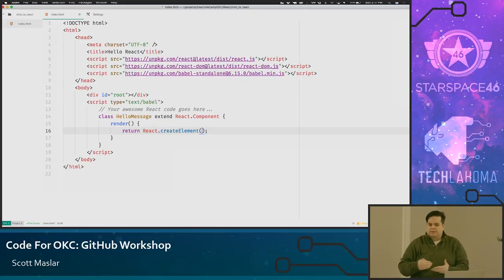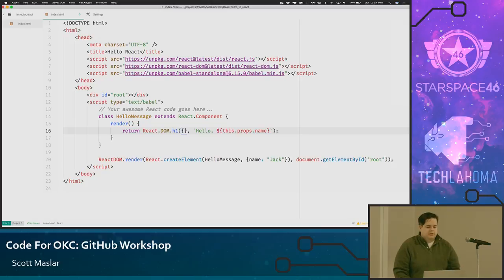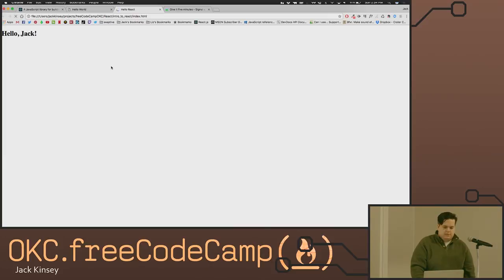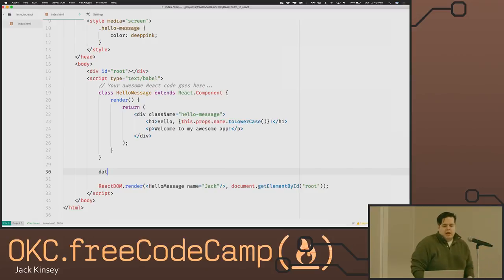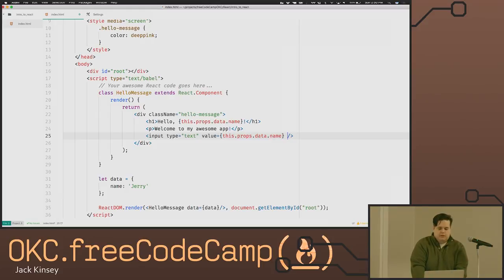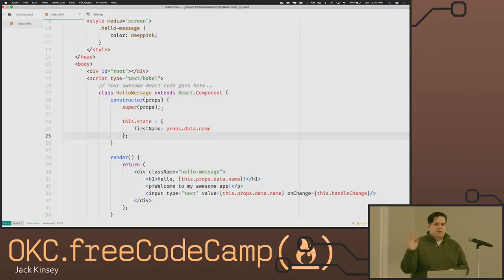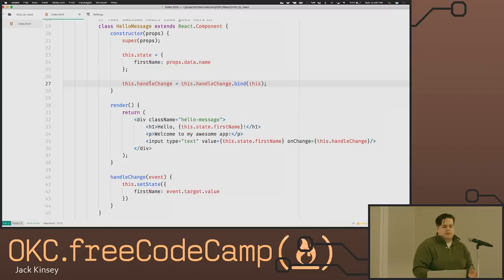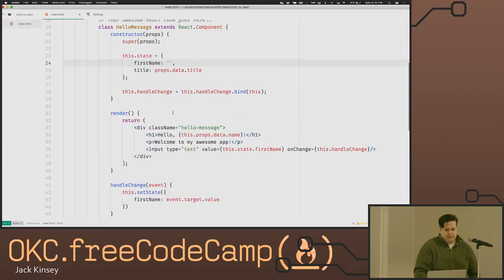FCCOKC: Intro to React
A intro to react, nevermind the slight technical difficulties we had at the beginning :) -- Watch live